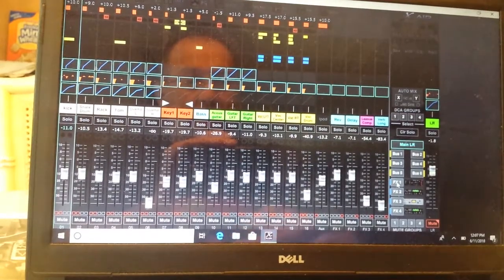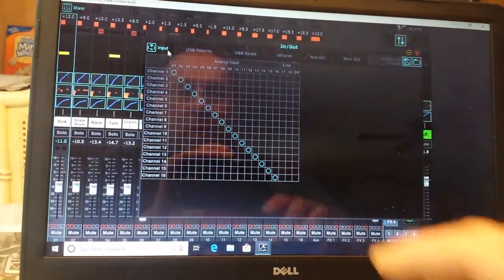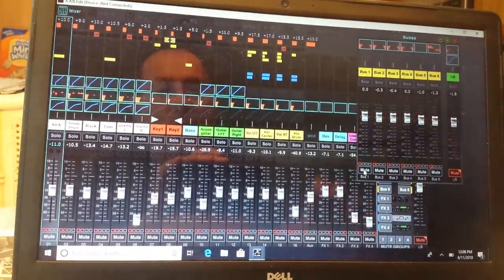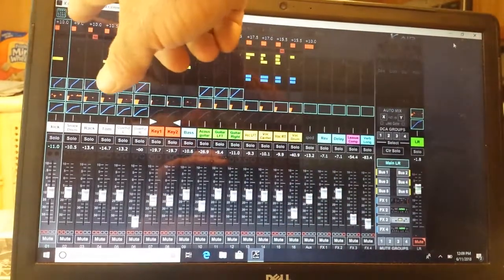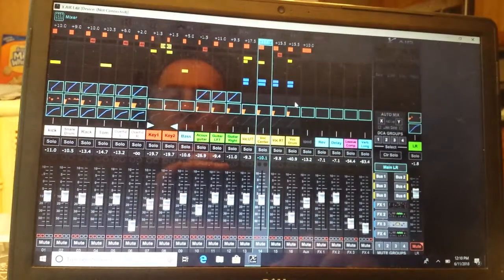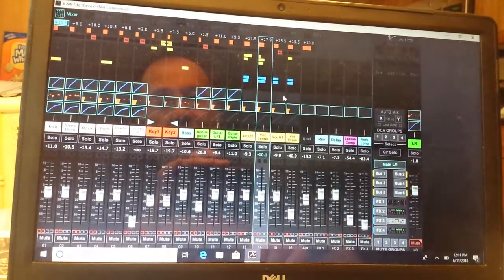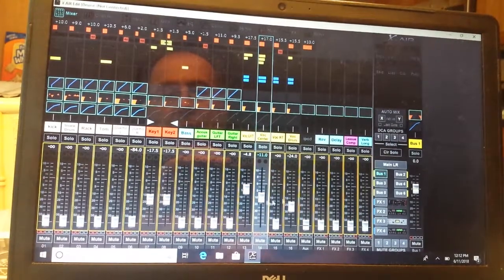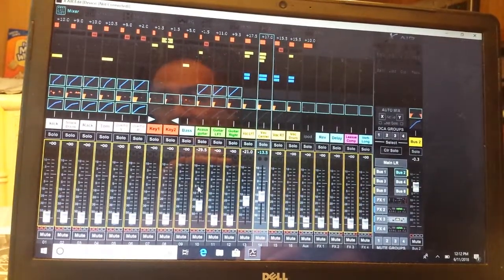Xr18 monitor beginner monitor setup